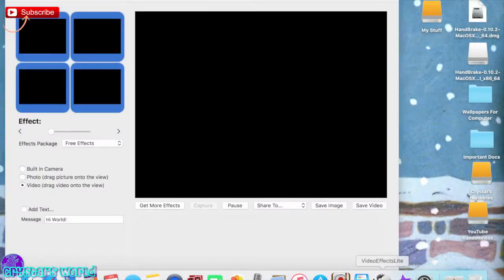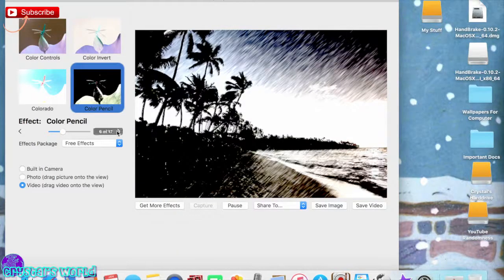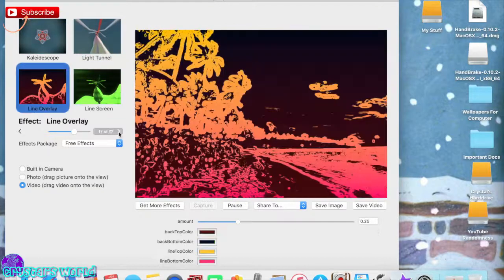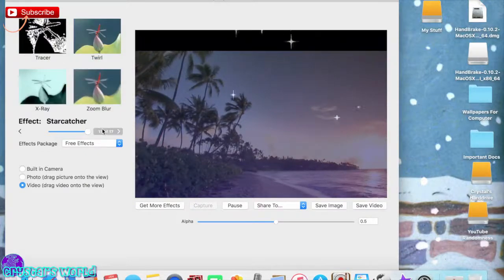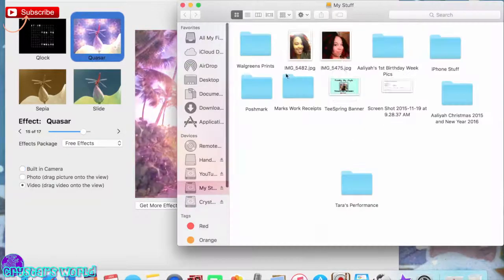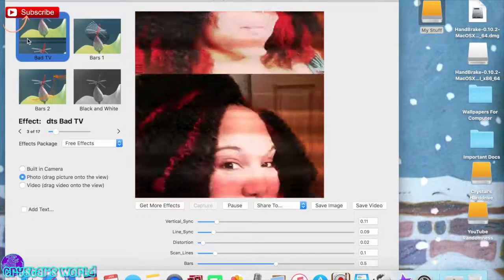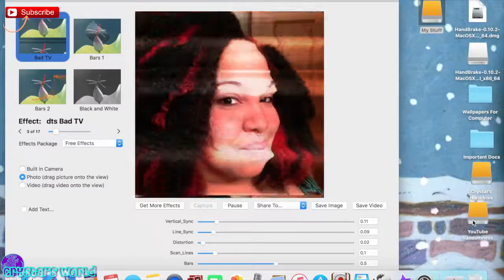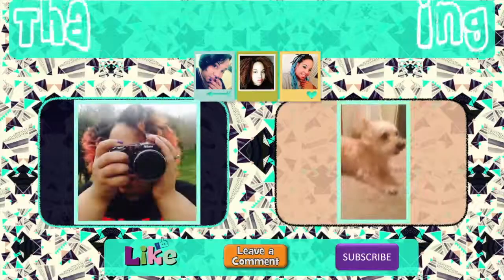Free Video Effects for Mac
The app is called "Video Effects Lite" for all my fellow Mac users.

Thanks for stopping by. It won't cost you a penny and you won't regret it. Keep in touch with me by the links above.

Miley Cyrus: Wrecking Ball (Caked Up Remix)